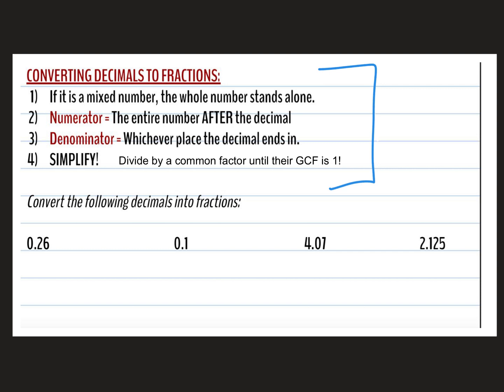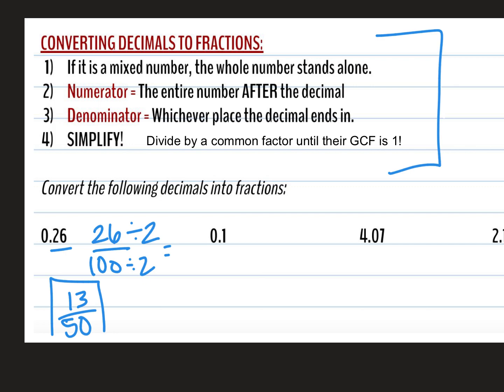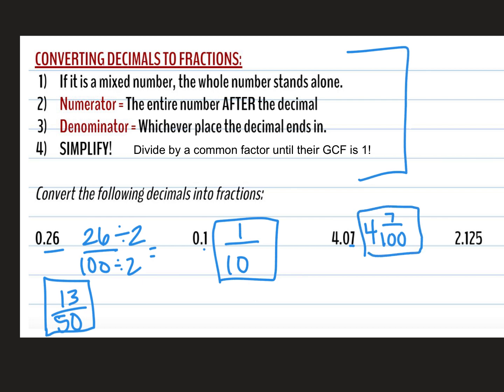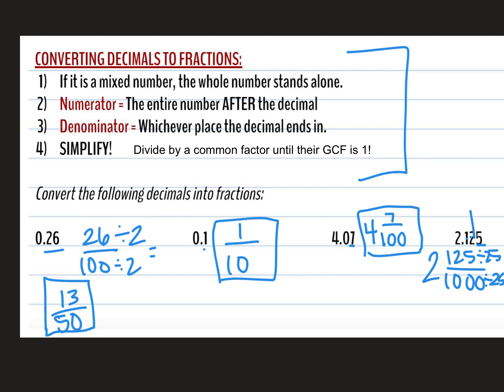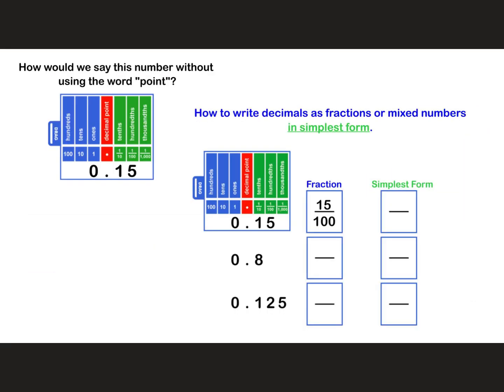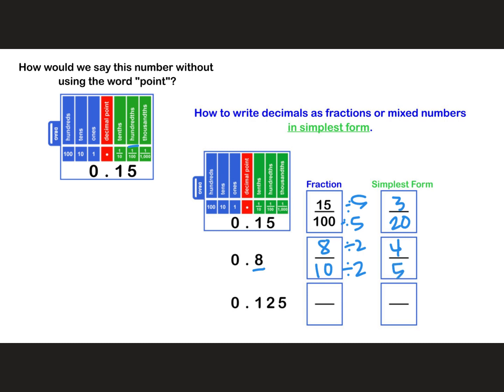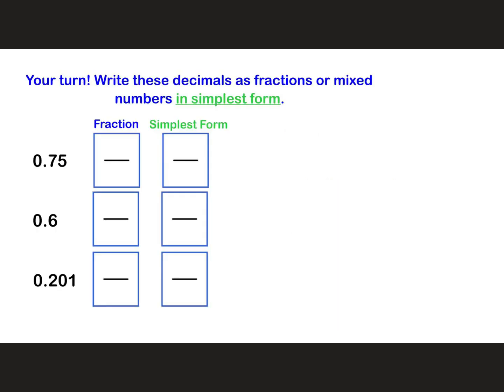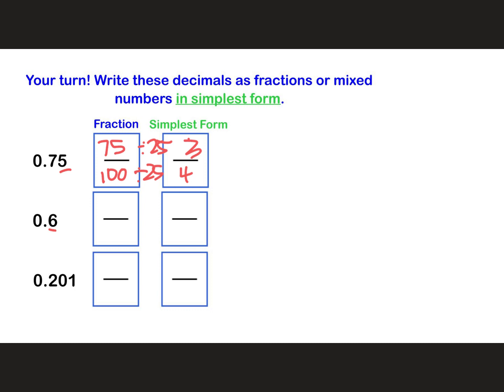Decimals to Fractions '23